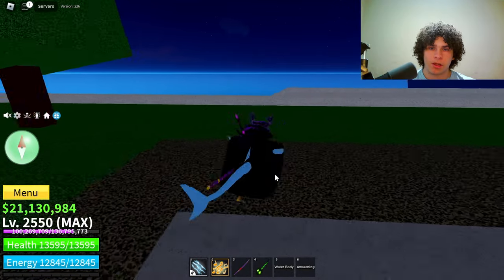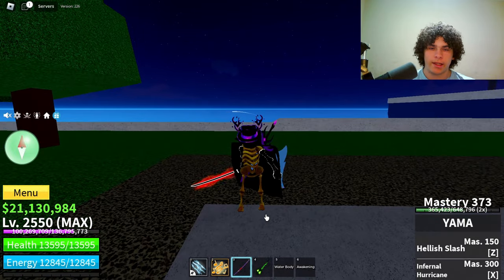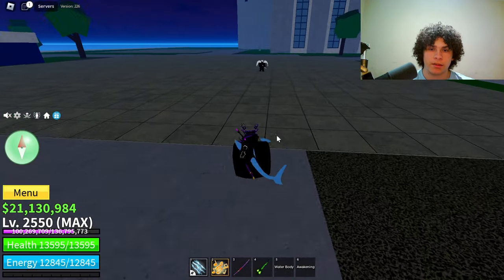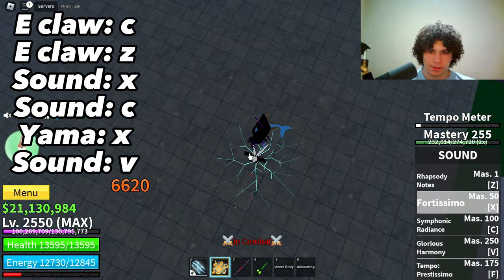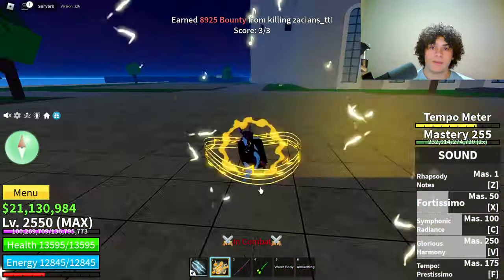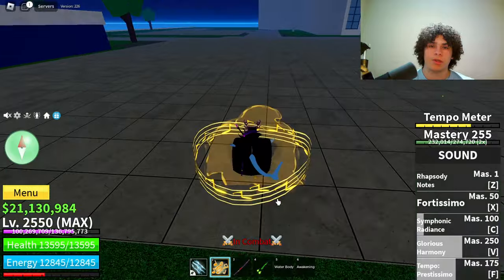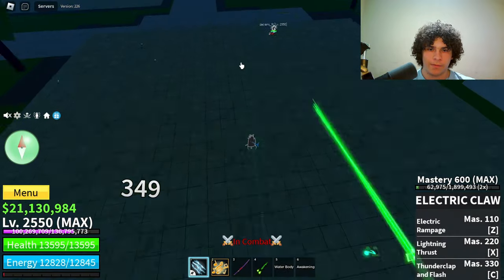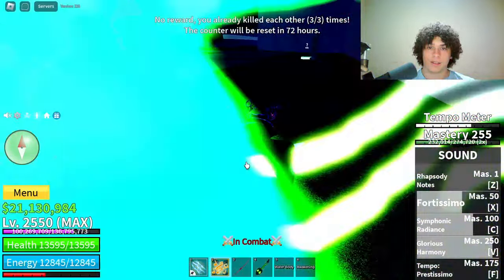NEW BEST SOUND Combo SOUND + E CLAW (ROBLOX)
In today's video, I'll be showcasing the NEW BEST SOUND Combo: Sound + e claw ! This combo is absolutely devastating, and it can one-shot most enemies in the game. It's also relatively easy to execute, making it a great option for players of all skill levels.

In this video, I'll be walking you through the steps on how to perform the Sound + E claw. I'll also be giving you some tips on how to use it effectively in battle.

If you're looking for a way to dominate your enemies in Blox Fruits, then be sure to check out this video!